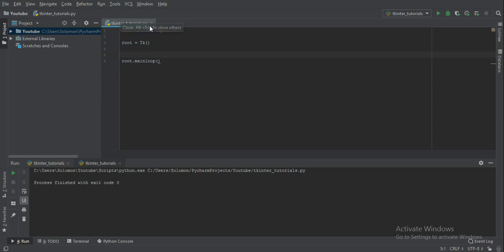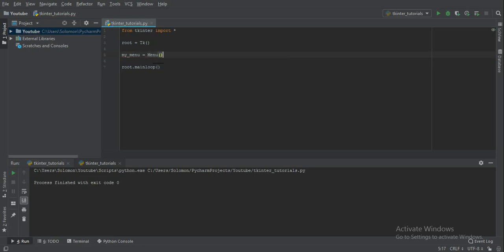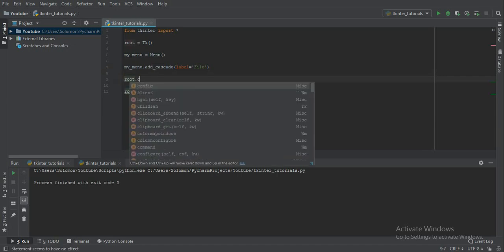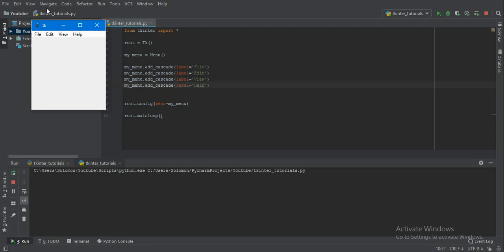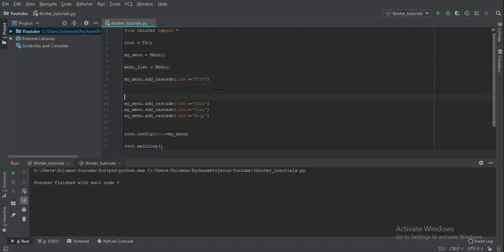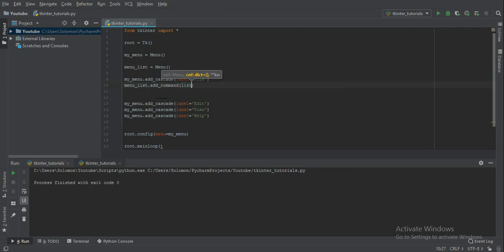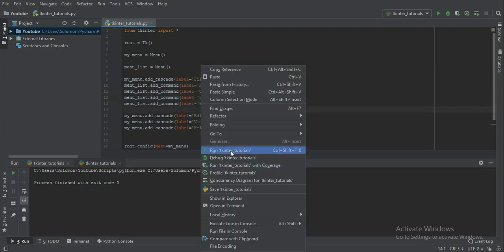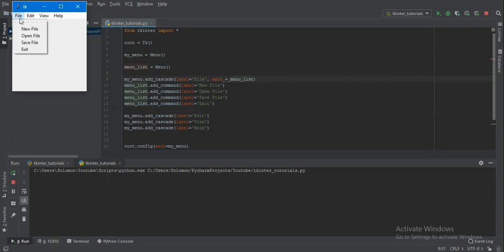Python GUI with Tkinter 7 - Creating a menu and Menu List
In this Python GUI with Tkinter, we'll be learning about how to add create Menu and Drop down Menu